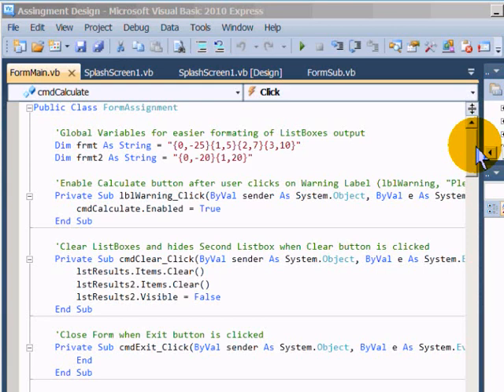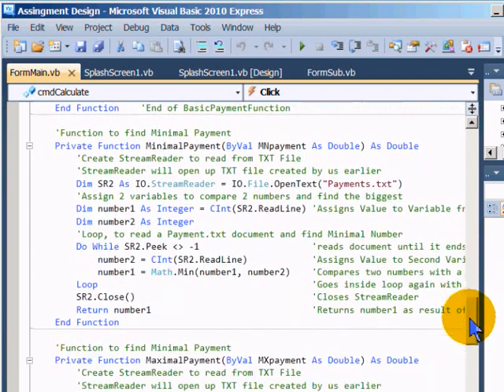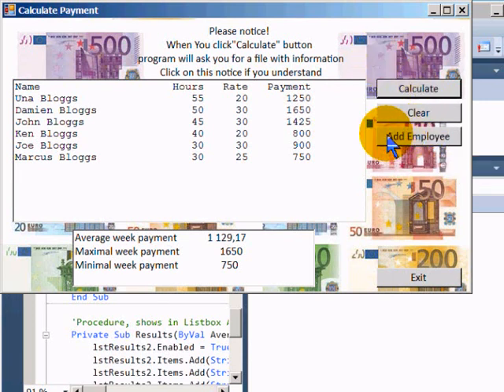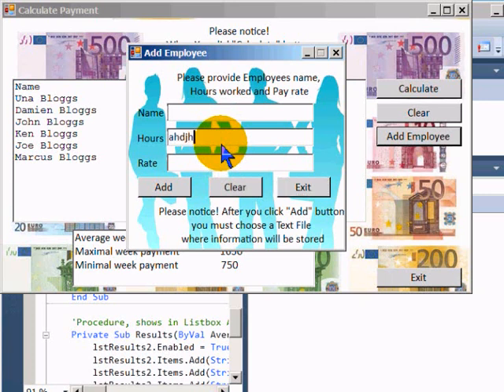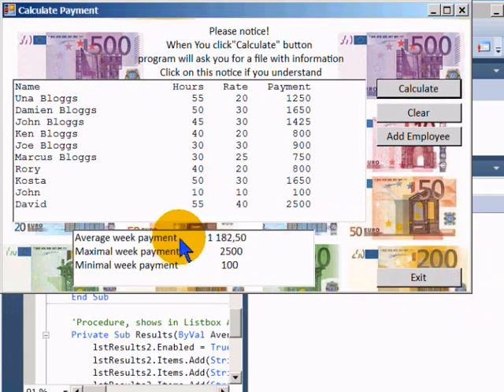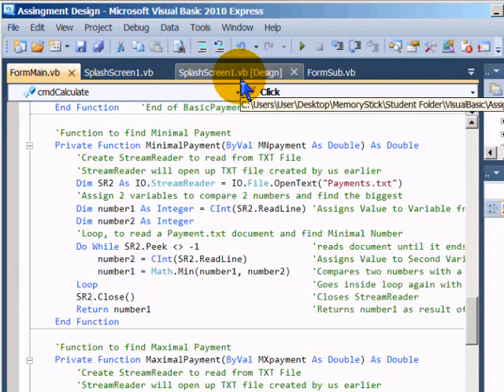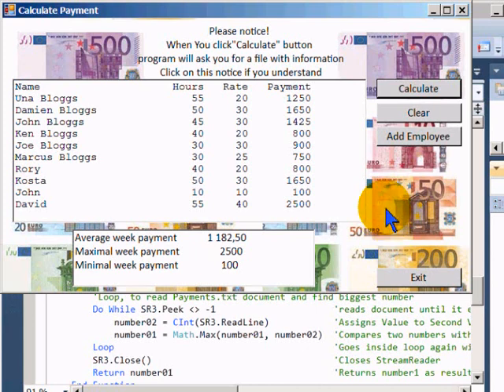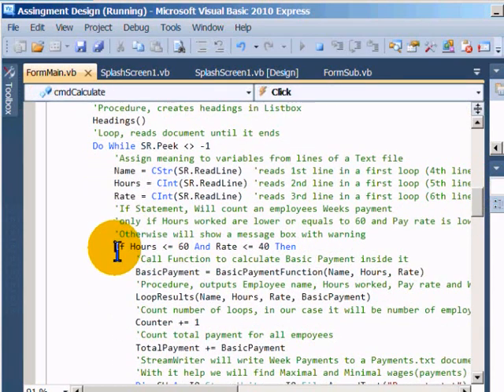2011 8NSS Konstantin Assignment1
My first assignment in Visual Basic 2010